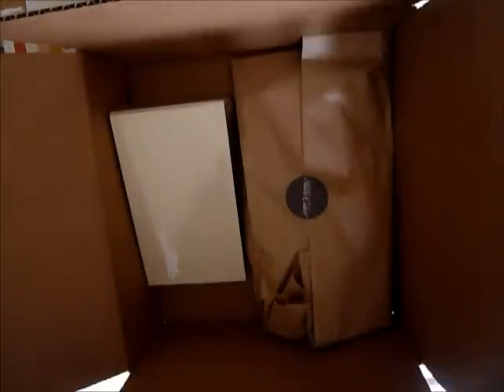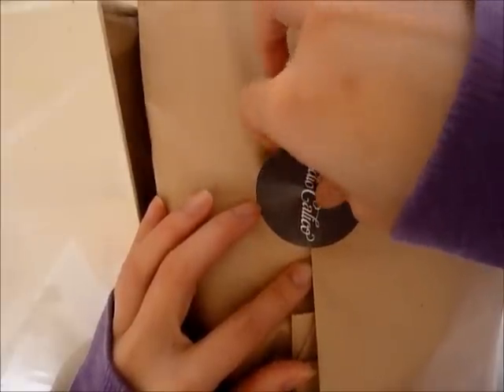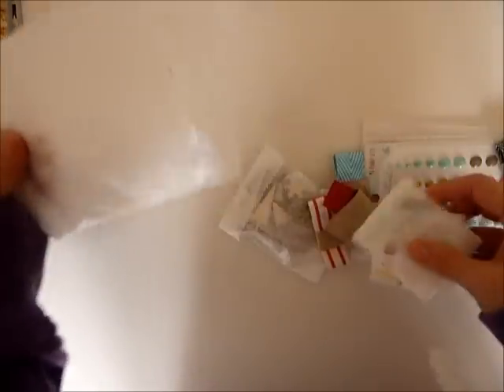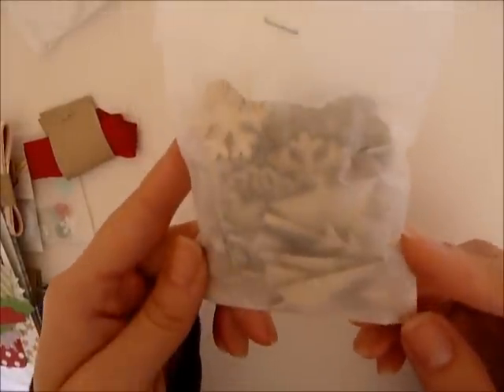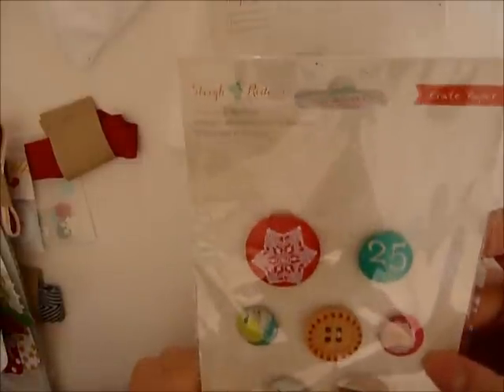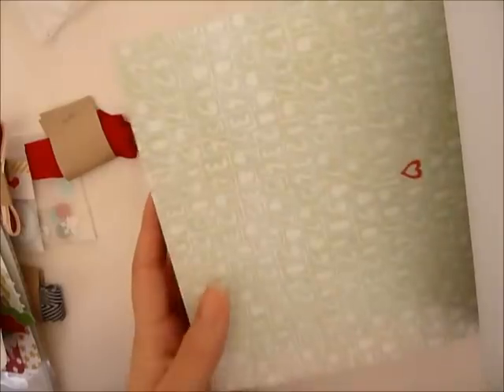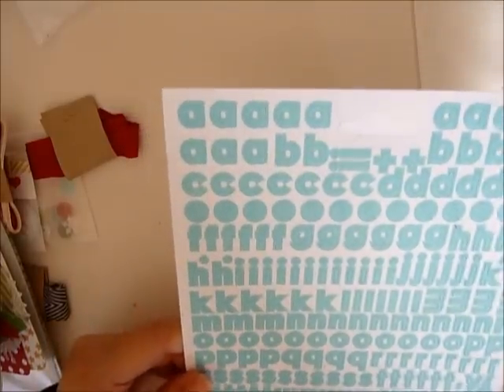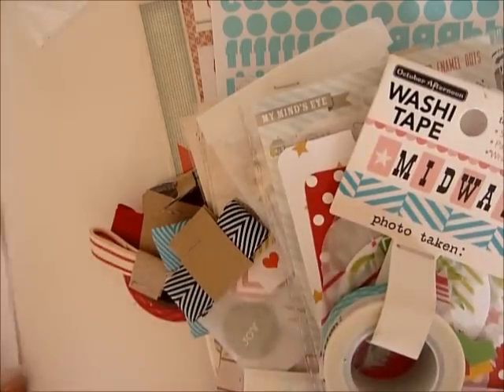My Studio Calico December Daily Kit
December Daily kit from studio calico.  I don't usually document christmas other than some pictures but for this kit with a hefty price tag maybe I will =)